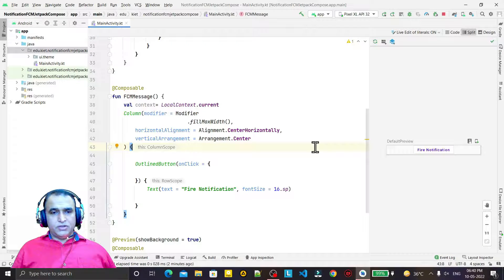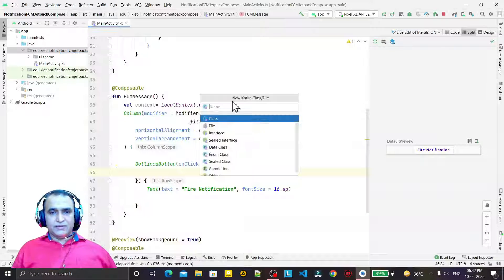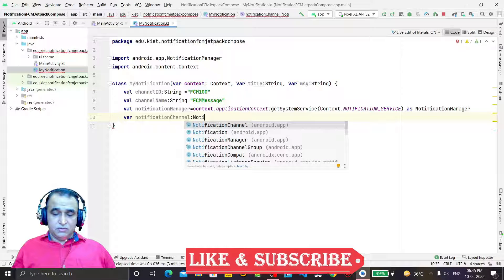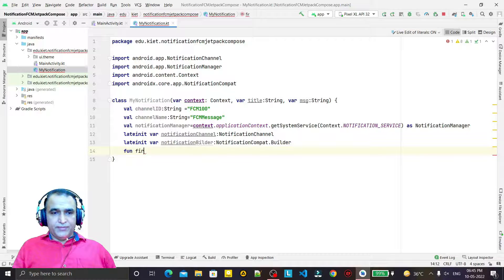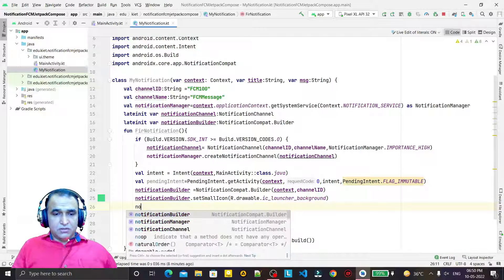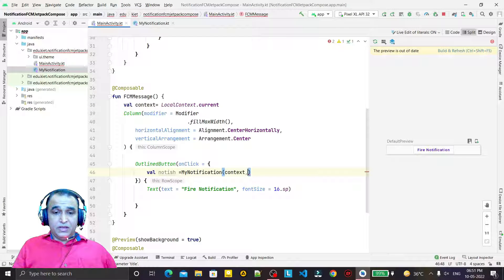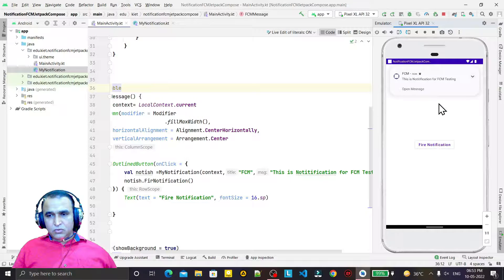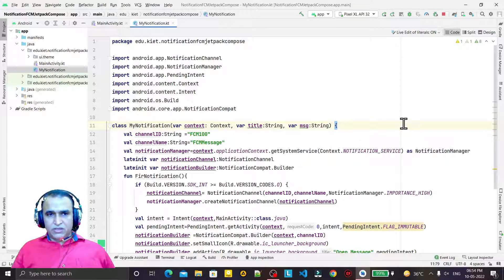Jetpack Compoe -10- Android Notification | Jetpack Compose Tutorials | Dr Vipin Classes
Jetpack Compose Notification | Dr Vipin Classes
About this video:
In this video, I explained about following topics:
1. How to fire notification in jetpack compose?